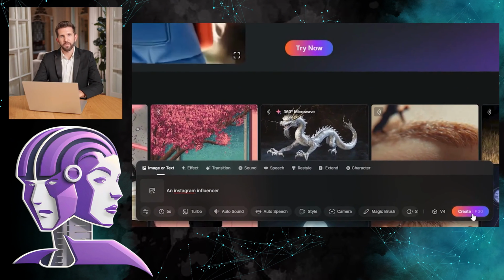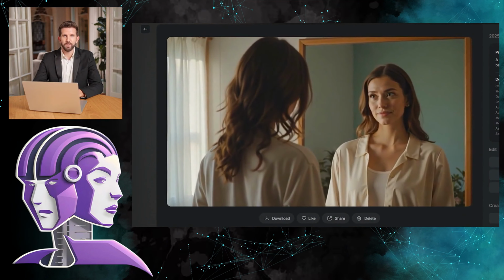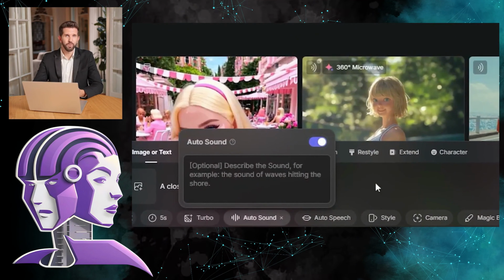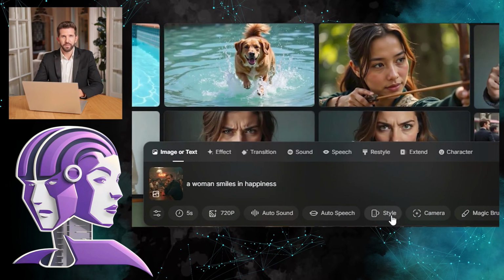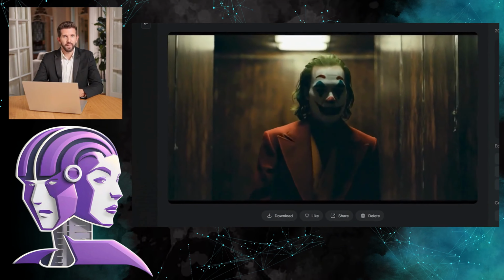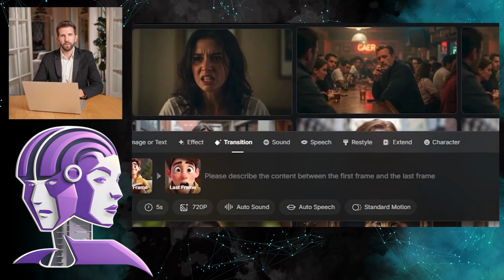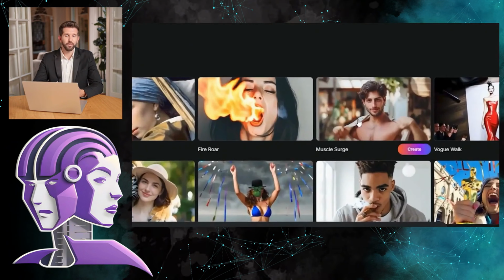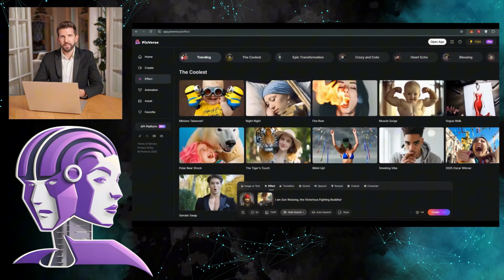UNBELIEVABLE! PIXVERSE AI GENERATES STUNNING VIDEOS IN SECONDS!​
UNBELIEVABLE! PIXVERSE AI GENERATES STUNNING VIDEOS IN SECONDS!​ - AI MASTER IMAGE PROMPTS (over 4.000)

In today's video, we delve into PixVerse AI, a groundbreaking tool that leverages artificial intelligence to effortlessly transform your photos, texts, and videos into extraordinary content. Learn how to animate static images, extend existing videos, or create new ones from text quickly and intuitively. With features like realistic animations and trending AI effects, PixVerse AI is perfect for content creators and marketers aiming to produce high-quality videos in minutes. Watch the video for a comprehensive demonstration and discover how to make the most of this innovative tool.​

Topic:
DISCOVER THE SECRET OF PIXVERSE AI: THE ULTIMATE VIDEO GENERATOR!
YOU WON'T BELIEVE HOW PIXVERSE AI TRANSFORMS YOUR IDEAS INTO VIDEOS!​